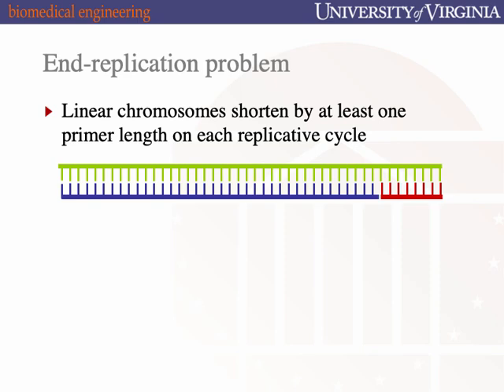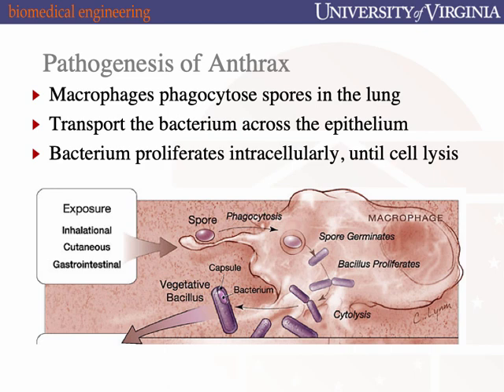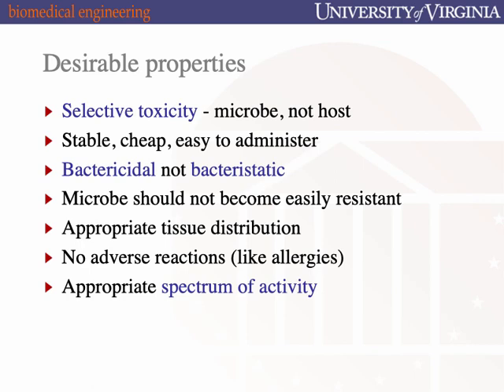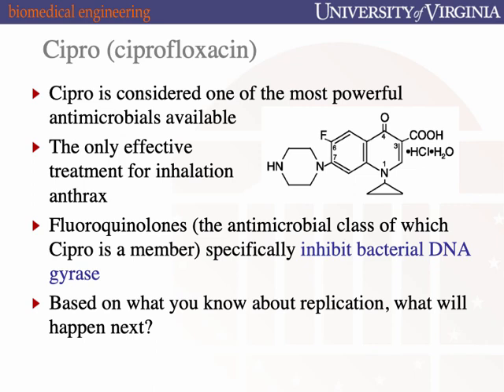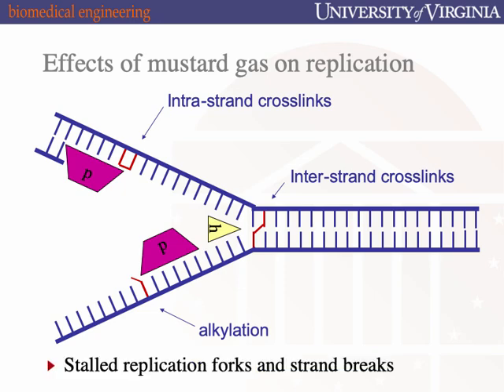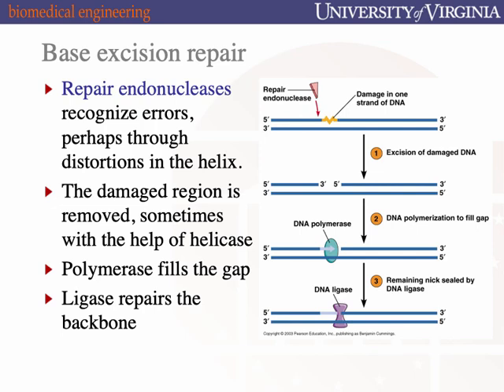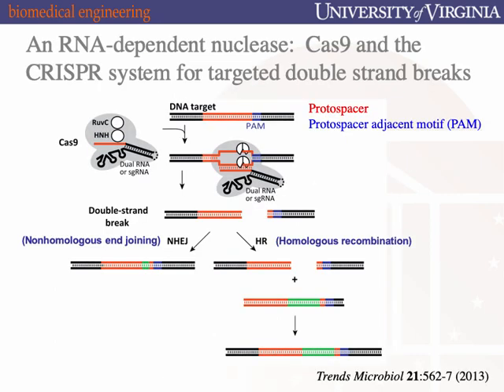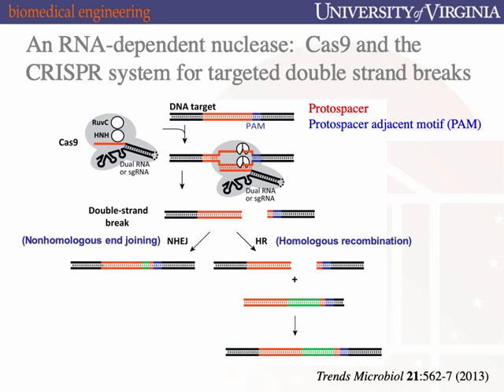BME2140 DNA replication lecture part 2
Second part of DNA replication lecture.